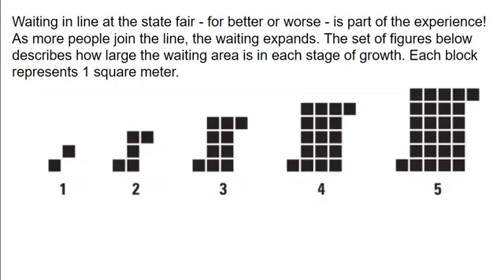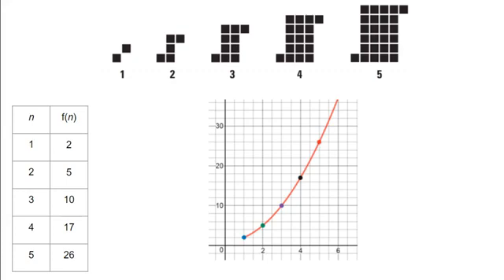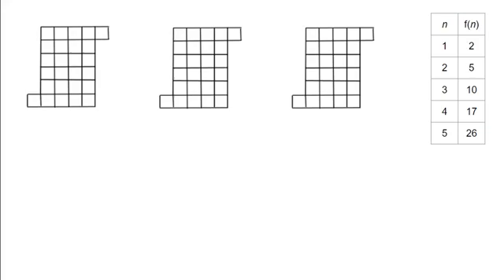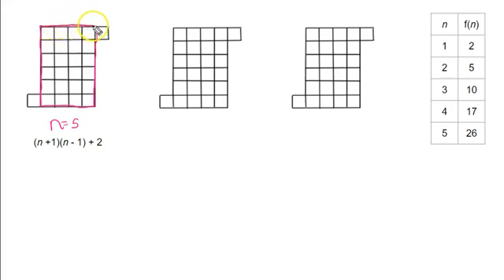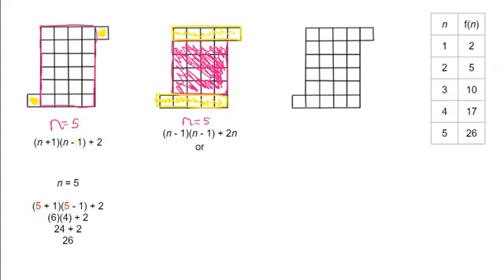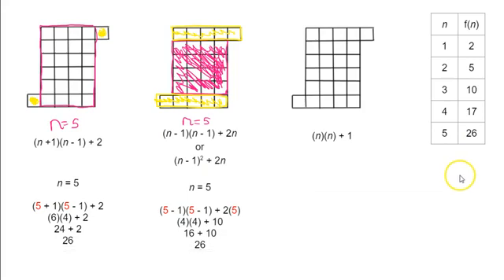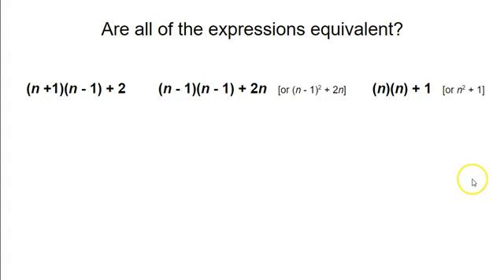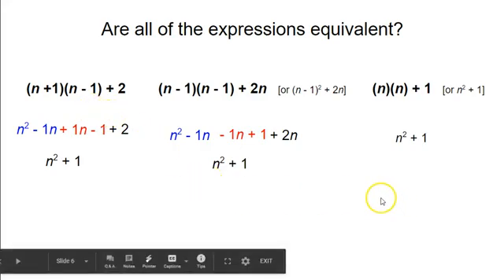M1 U7 Lesson 5 Lines at the State Fair Summary Video